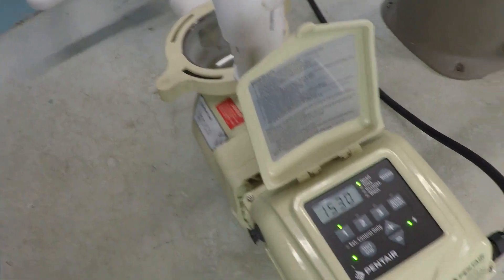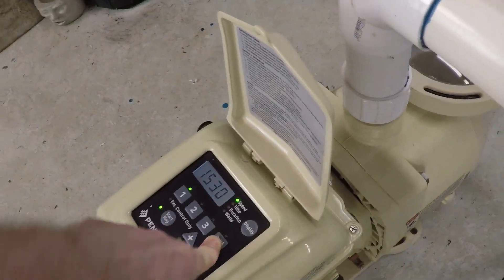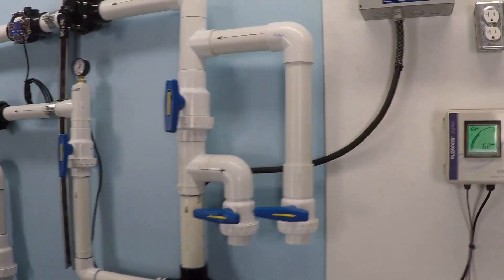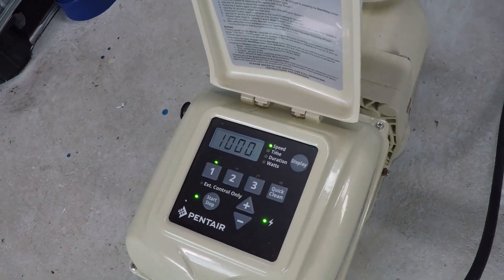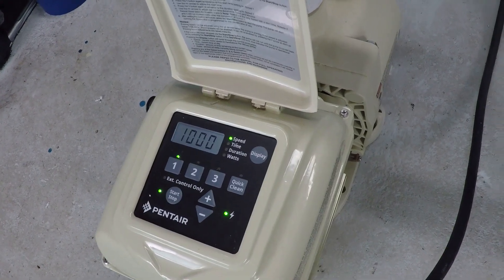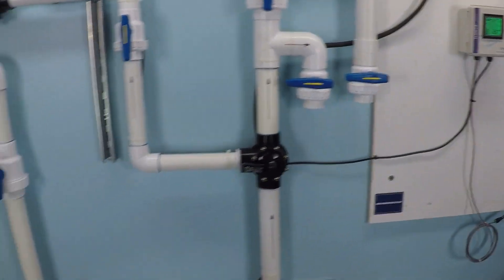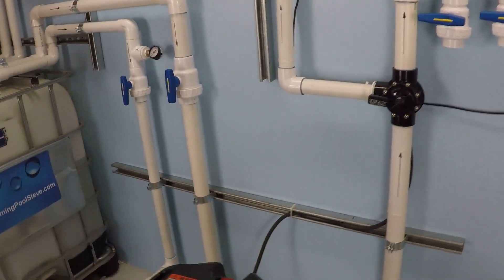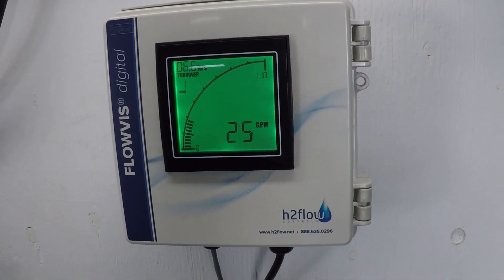Something Every Pool Should Have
- Learn what the best addition is for your swimming pool.  Flow meters are quickly becoming an important feature to have for residential swimming pools so the average swimming pool owner can understand their pool and filtration system better.  A flow meter gives you the ability to see flow rates which allows you to calculate things like pump runtime and proper equipment sizing.  A variable speed pump is a great addition (and will soon be a requirement by law) but using a flow meter along with your VS pump will give you the ability to measure your flow rate, determine the proper filtration GPM number to achieve three turnovers of your total pool water volume daily and allows you to program your variable speed pump to a schedule that meets those filtration needs.